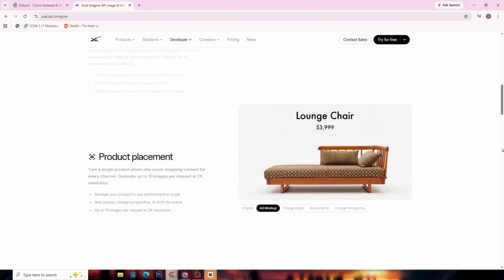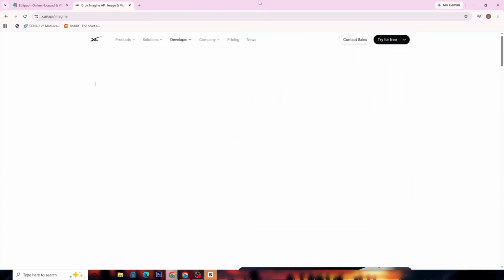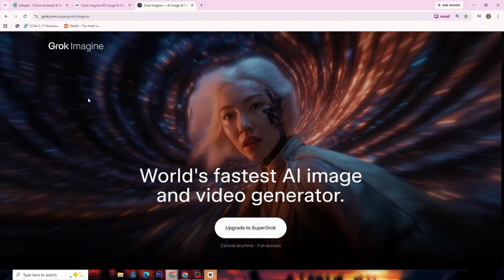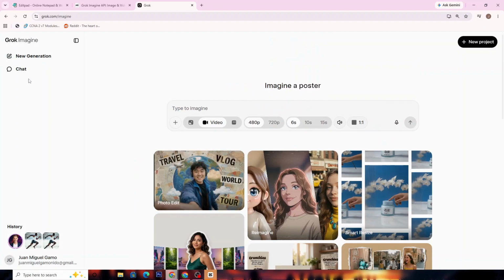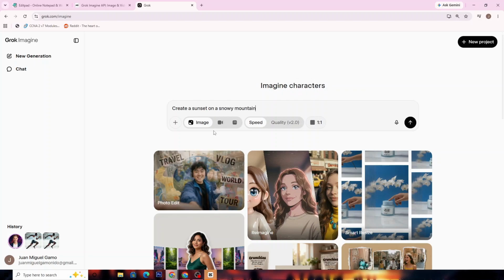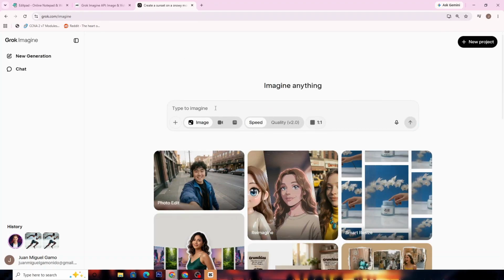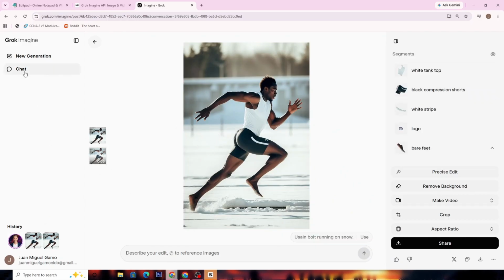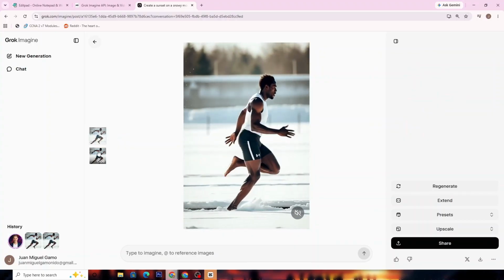How to Use Grok Imagine Easily 2026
In this video I have shown How to Use Grok Imagine Easily 2026.

Discover the easiest way to navigate Grok Imagine in this comprehensive tutorial. In just 3 minutes and 43 seconds, I'll guide you through the essential features, providing step-by-step instructions that are perfect for users of all levels. Whether you’re setting it up for personal use or deploying it in a professional environment, this video is designed to empower you.

Understanding how to use Grok Imagine is crucial for maximizing productivity and enhancing creative processes. This tool can significantly benefit businesses by streamlining project management, improving collaboration, and facilitating innovative brainstorming sessions. Imagine being able to visualize ideas effortlessly during team meetings or client presentations.

Leverage automation and AI capabilities within Grok Imagine to boost your workflow. Integrate this tool with other popular applications to further enhance your productivity. Explore how automation can take tedious tasks off your hands, allowing you to focus on what matters most – your creative output!

This tutorial is beginner-friendly but also packed with insights for seasoned professionals. By the end of this video, you'll be equipped with the knowledge to make the most of Grok Imagine, whether you're a freelancer, an entrepreneur, or part of a large organization.

You'll learn:
- The basic setup process of Grok Imagine
- Key features and functionalities of the software
- How to integrate Grok Imagine with other tools
- Best practices for using Grok Imagine in a team setting
- Tips for maximizing productivity with automation

Perfect for beginners seeking creative solutions, professionals looking for workflow optimization, and teams wanting better collaboration tools.

0:00 Introduction to Grok Imagine
0:45 Setting Up Your Account
1:30 Exploring Key Features
2:10 Integration with Other Tools
3:00 Tips for Effective Use